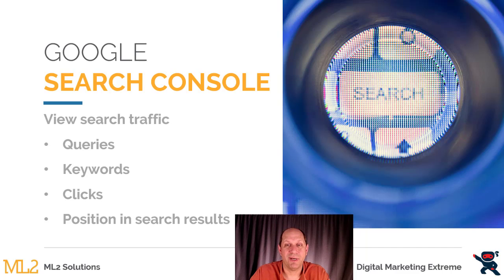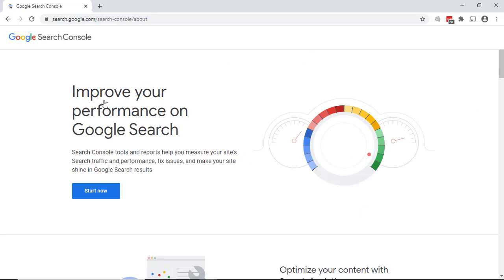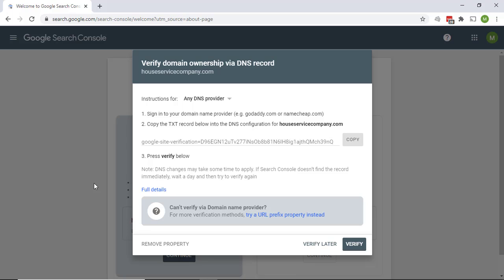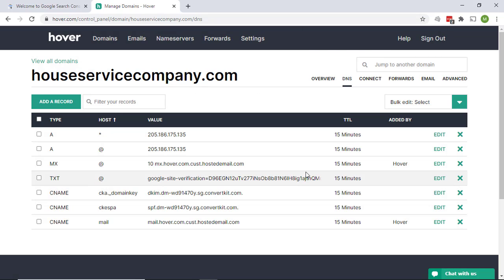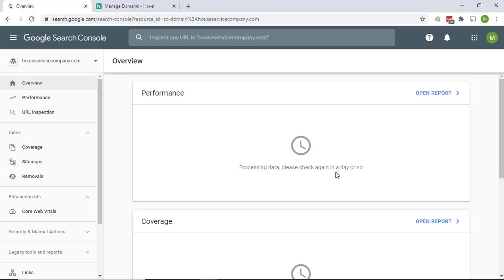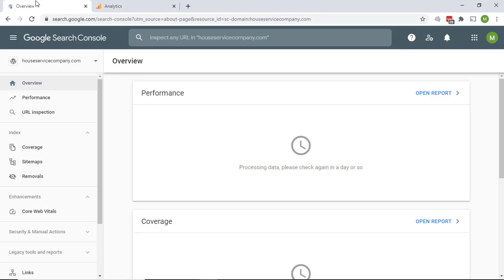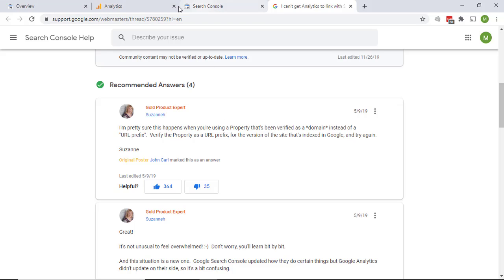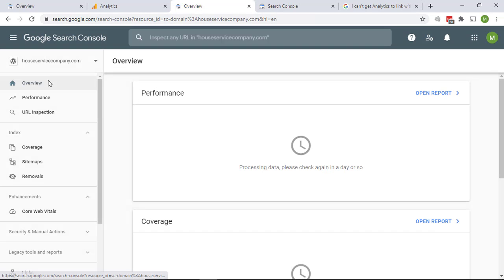How to setup Google Search Console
This video explains how to setup Google Search Console.  I will explain the benefits of using Google Search Console.  These benefits include monitoring your website's presence in Google Search results, displaying indexing problem and getting alerts from Google about your website.  Other benefits include view search traffic and links to your website.  Finally, I will demonstrate how to create and configure a Google Search Console account.